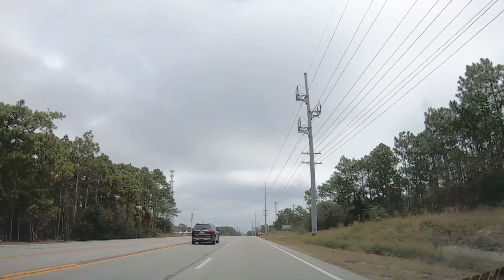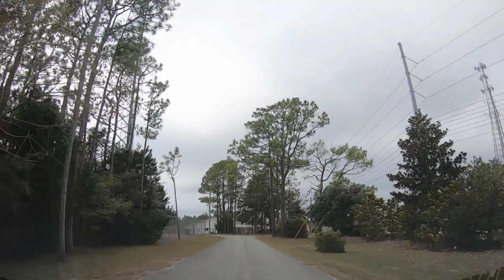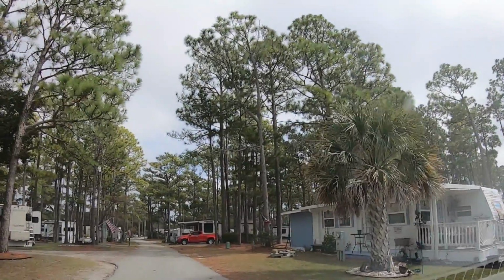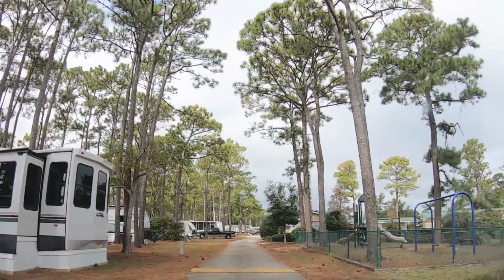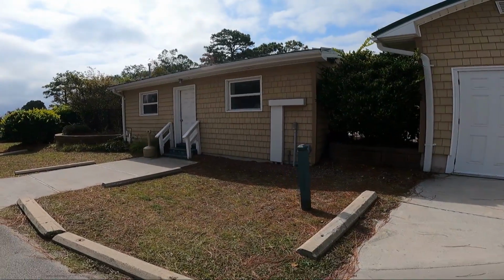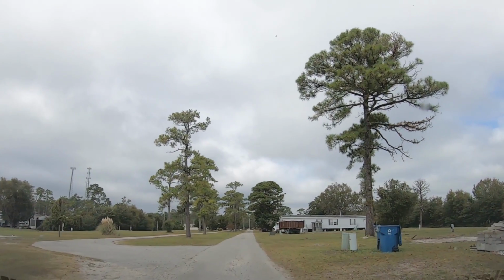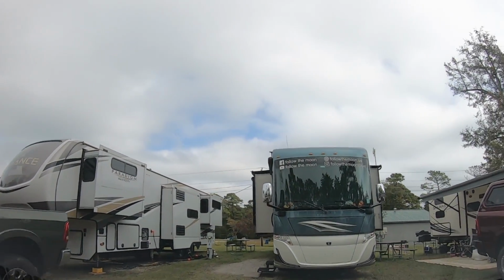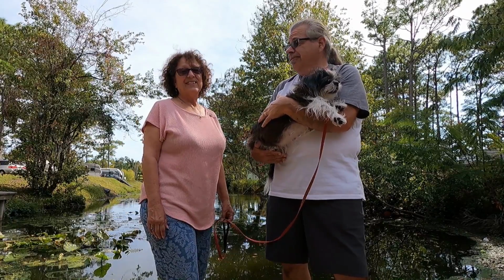Whispering Pines Encore Campground in Newport NC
Whispering Pines Encore Campground in Newport NC - come follow the moon with Doug, Cathy and Maggie Mae to the Crystal Coast of North Carolina as we enjoyed our stay at Whispering Pines Campground.  This Encore park which we enjoyed with our Thousand Trails Trails Collection Plus package is located in Newport, right in the middle of nature, water sports, boating, fishing, history, dining and more.  Enjoy amenities like a boat ramp to the Intercoastal Waterway, swimming pool, laundry, private showers and private bathrooms, a playground, a dog park, a great pond, plus more improvements coming for 2023!